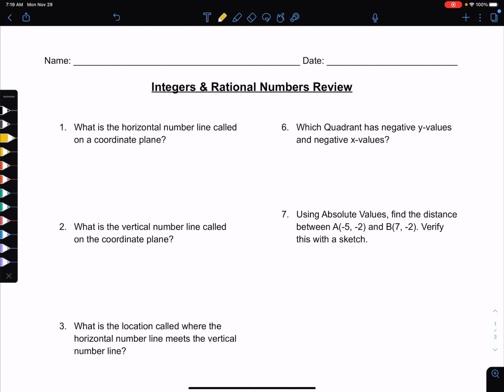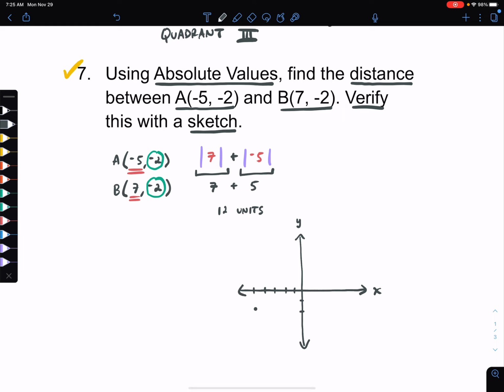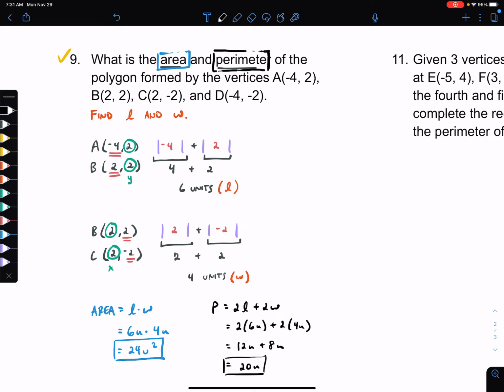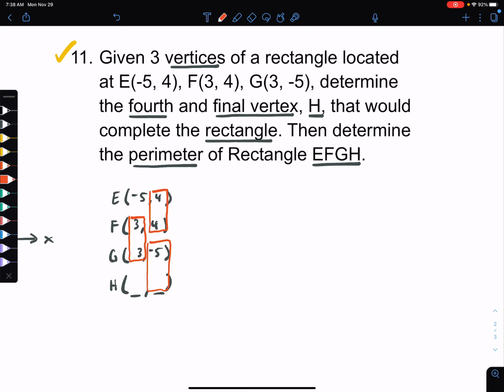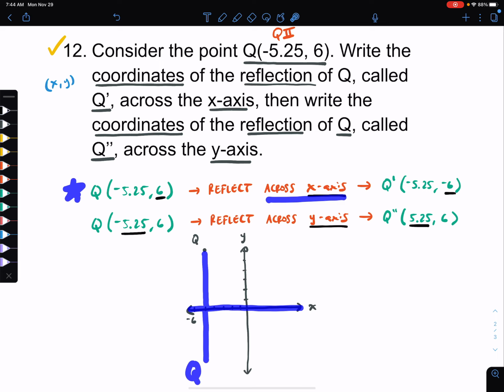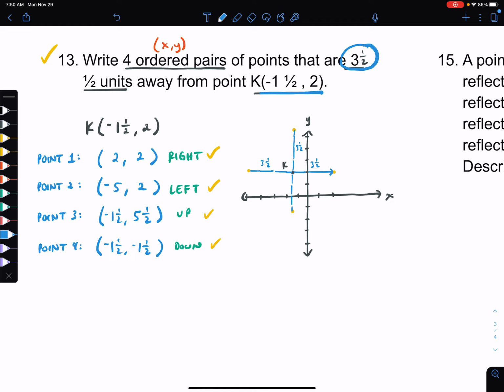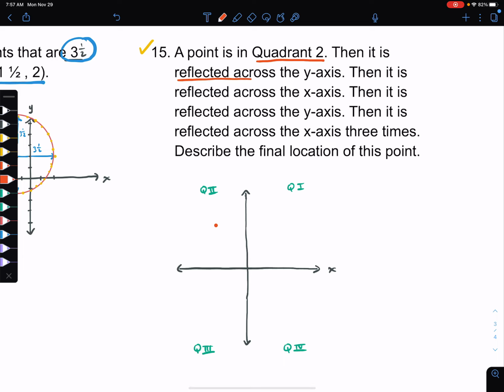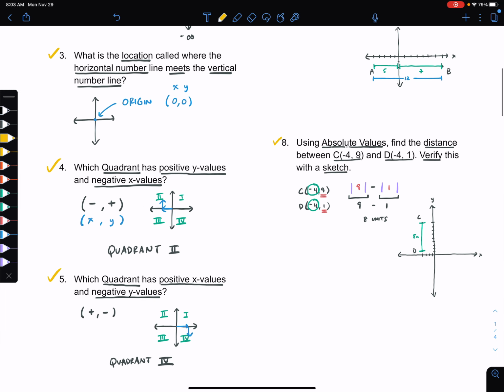Unit 2 Quiz Review Answer Key